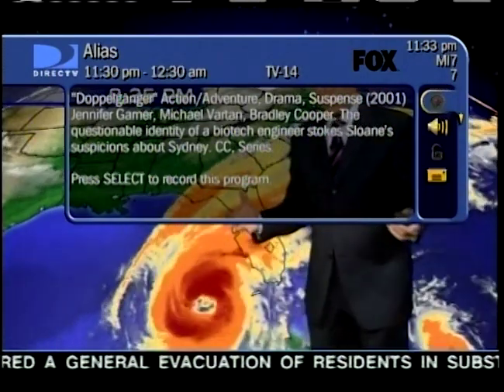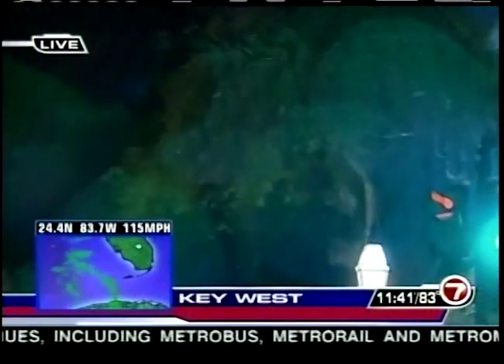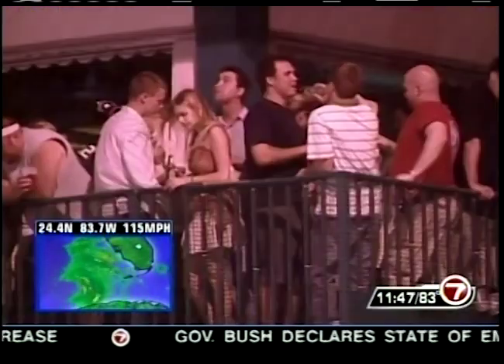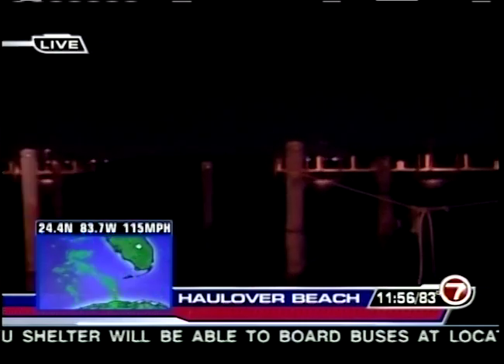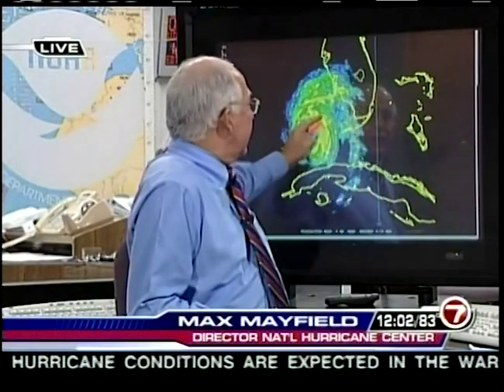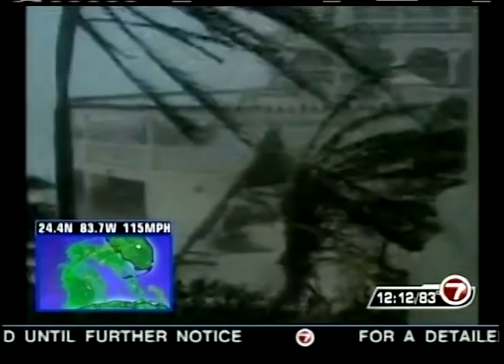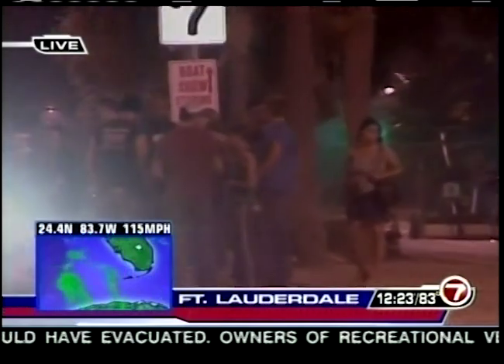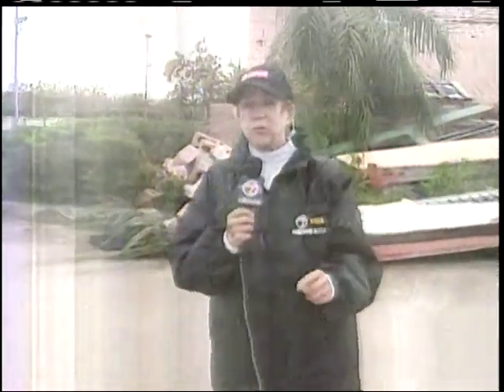WSVN 7 News Hurricane Wilma 11 to 1AM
This broadcast is from WSVN TV in Miami, Florida, United States from October 2005. Some promos, commercials, branding, or interstitial material may be included